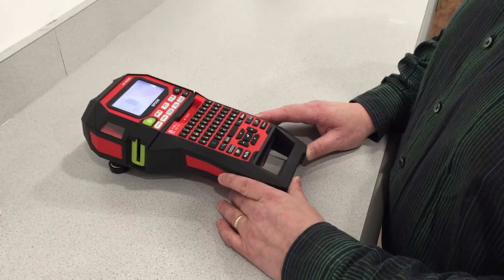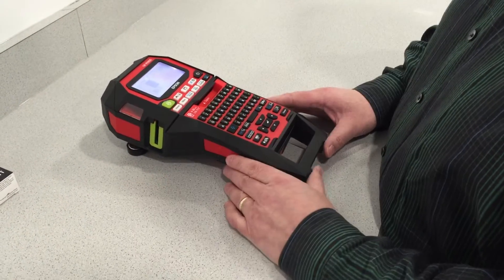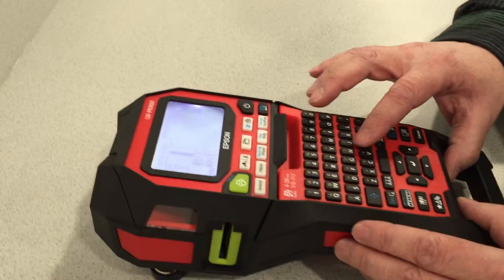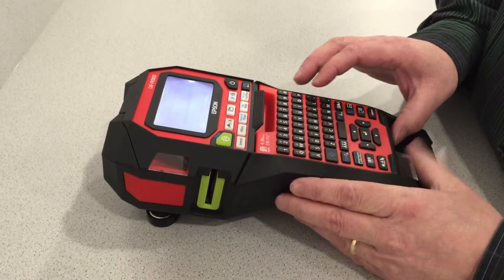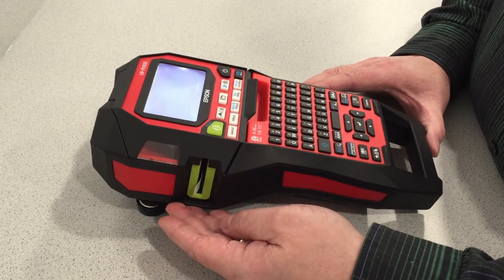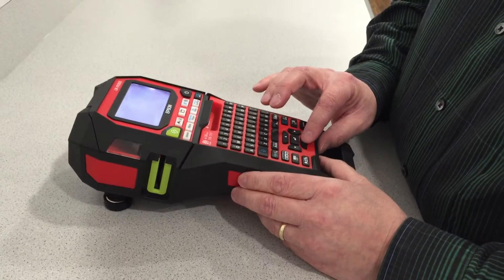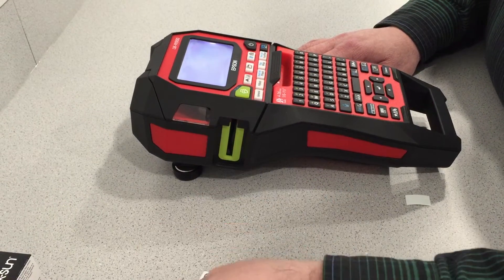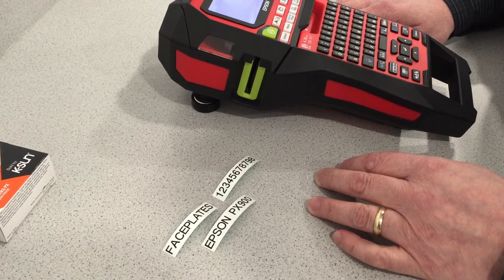Todd's quick Epson PX900 tutorial